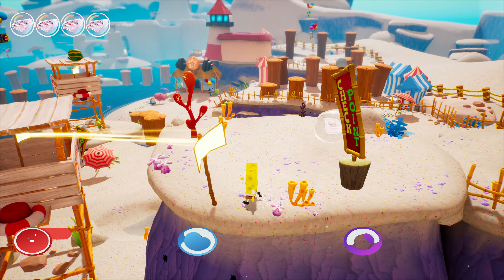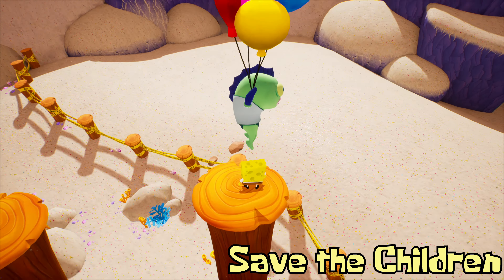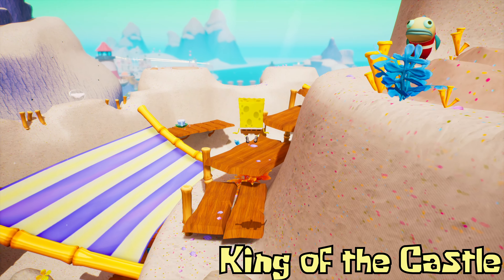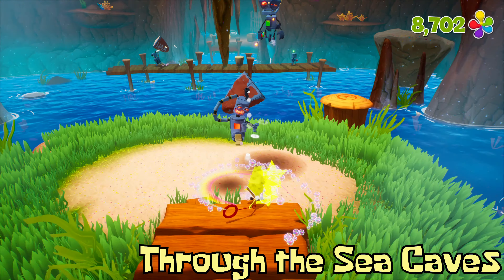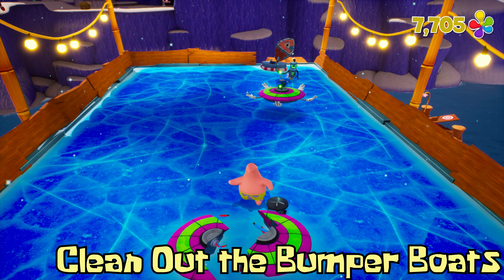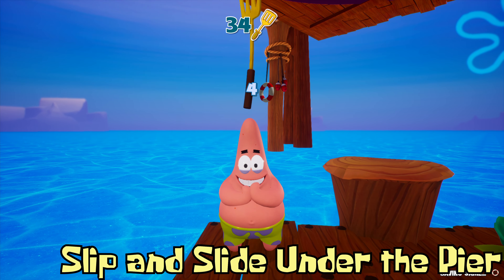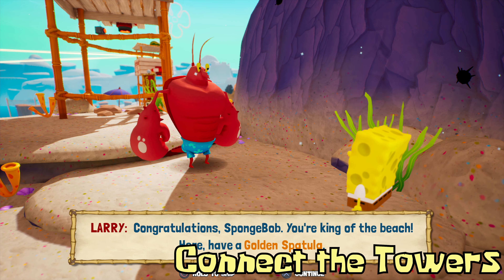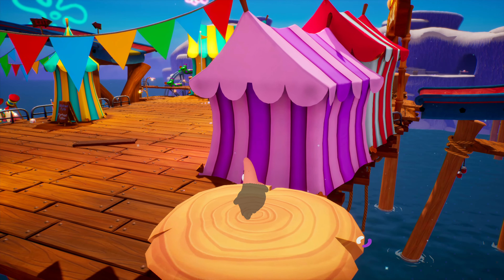Goo Lagoon - All Golden Spatulas - Battle for Bikini Bottom Rehydrated [4k]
Frame Size: 3840x2160
Frame Rate: 59.94
Field Order: Progressive
Aspect: Square Pixels (1.0)
Profile: Main
Level: 5.2
Bitrate  Settings: 15mbps Target, 20mbps Maximum